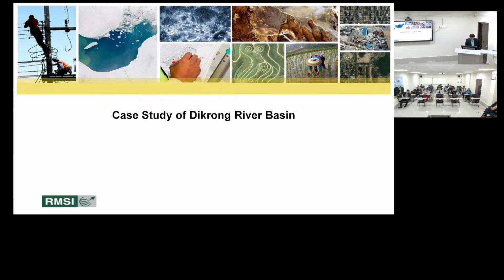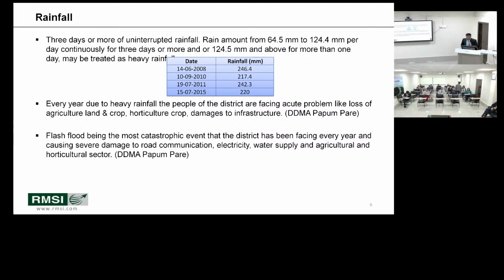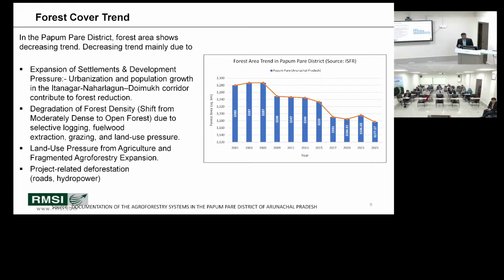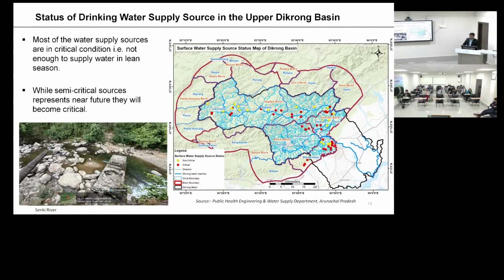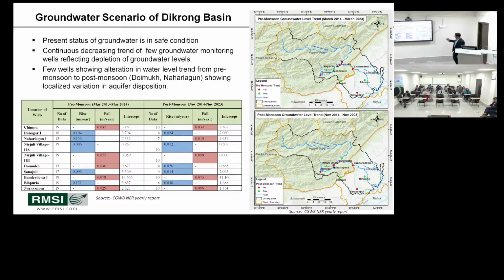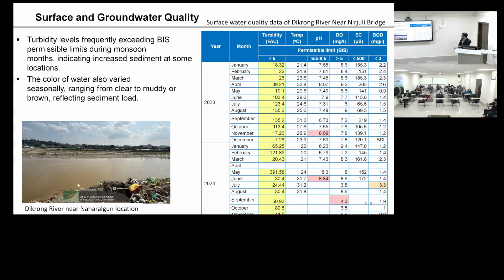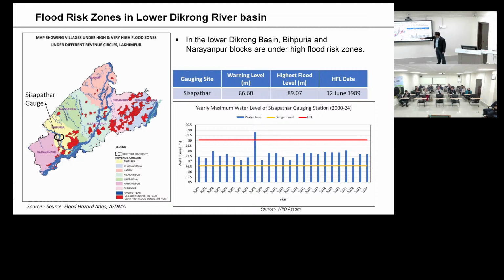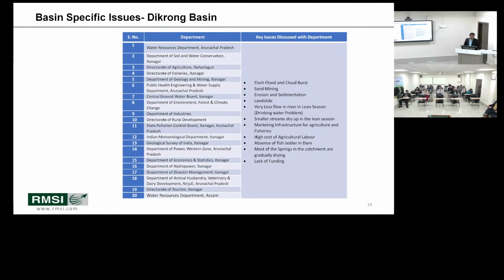Case Studies from North-East River Basins Projects Including Brahmaputra Basin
by Mr Nitish Dhakad, RMSI pvt ltd